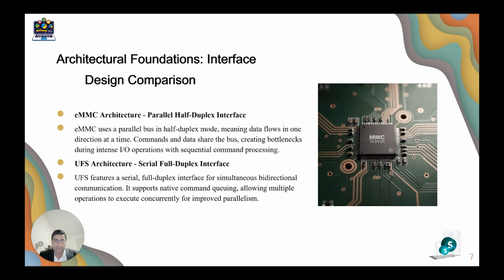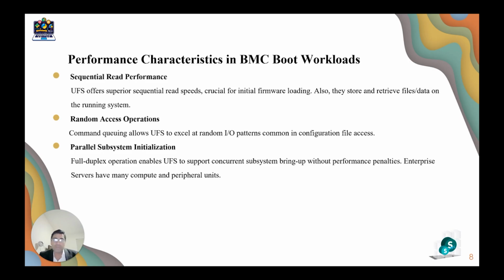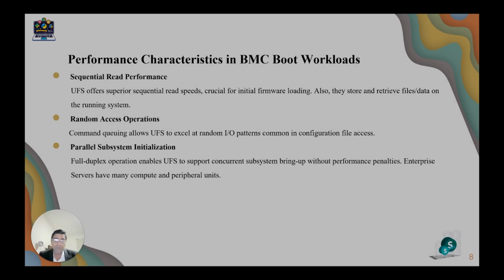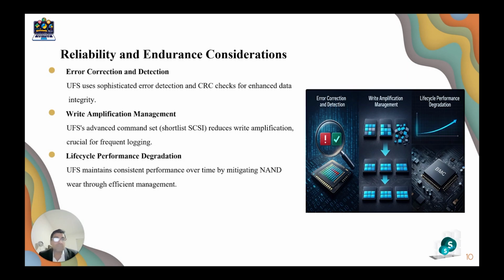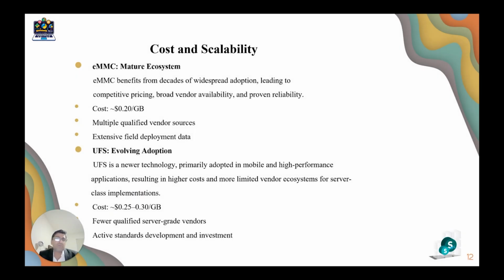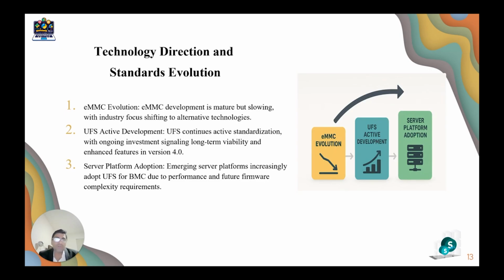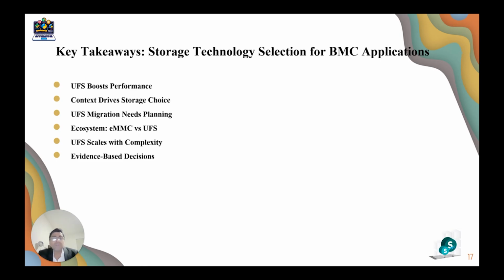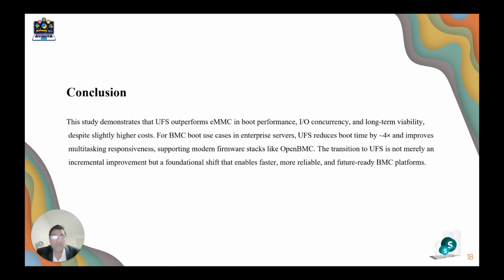UFS vs. eMMC for BMC Boot Storage: Performance, Architecture, Migration Considerations | Vijay Lobo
Boot-storage technology plays a key role in the performance, reliability, and maintainability of modern Baseboard Management Controllers (BMCs). As OpenBMC firmware stacks expand to support secure boot, Redfish services, telemetry, and parallel initialization, the limitations of legacy storage interfaces are increasingly apparent.

This presentation offers an engineering-focused comparison of embedded MultiMediaCard (eMMC) and Universal Flash Storage (UFS) as BMC boot devices, based on validated platform evaluations. It highlights core architectural differences—eMMC’s parallel, half-duplex interface without command queuing versus UFS’s serial, full-duplex design with concurrent command execution—and explains how these differences affect boot-time performance and firmware scalability.

The session also examines interface complexity, cost trade-offs, ecosystem maturity, and long-term technology direction. While eMMC remains widely deployed due to its simplicity, its roadmap is slowing, whereas UFS continues to evolve through active JEDEC standardization and growing server adoption.

Attendees will gain a clear, evidence-based understanding of the trade-offs and migration considerations involved in adopting UFS for next-generation BMC designs.